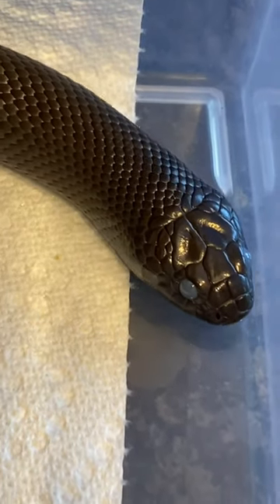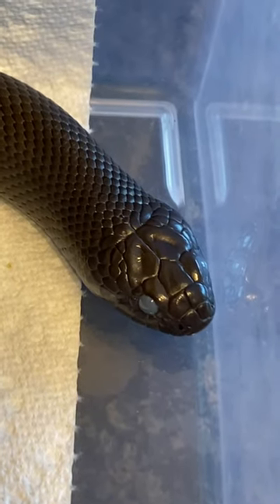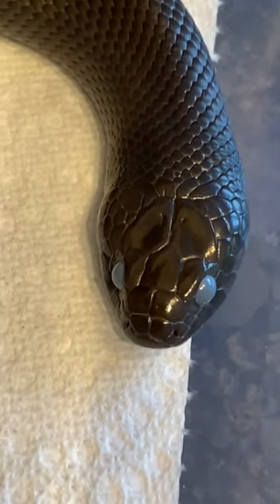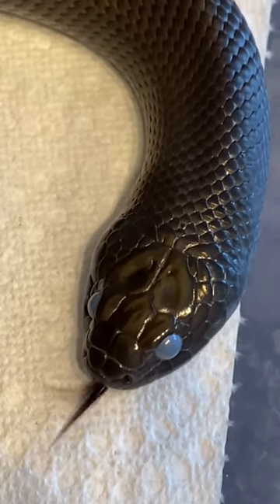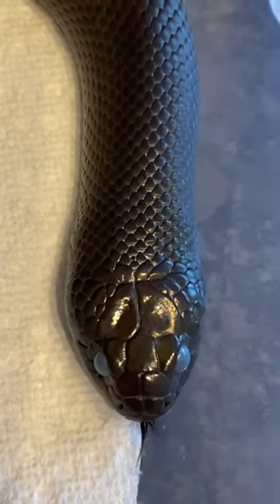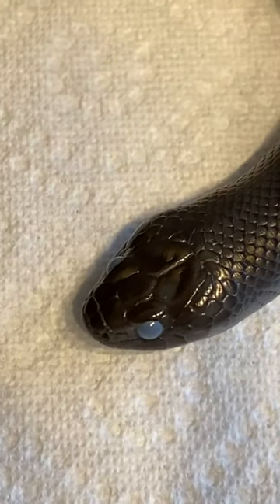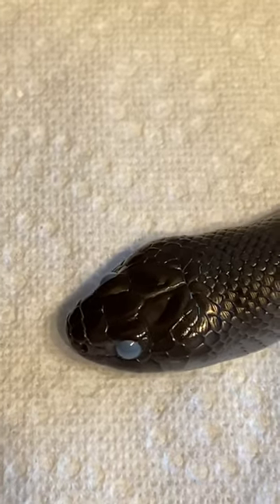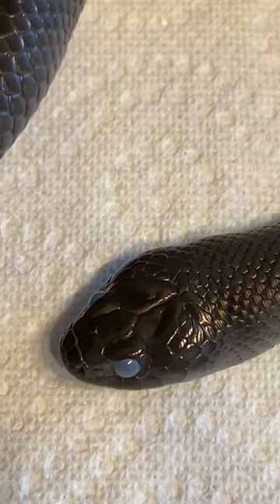What is wrong with my snake? Her eyes changed color! Meet Sabine in day nine of meet my snakes!